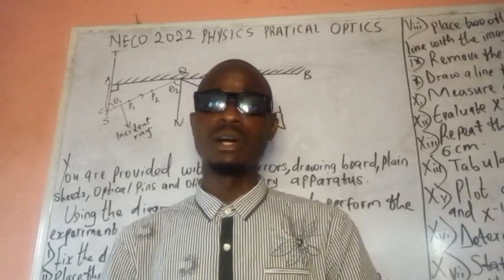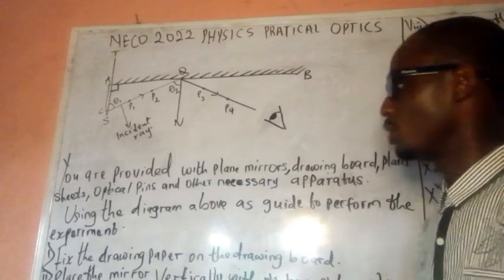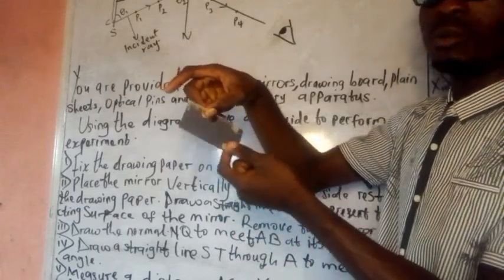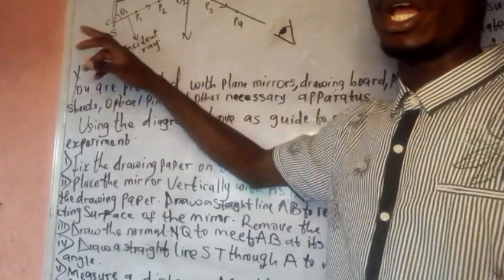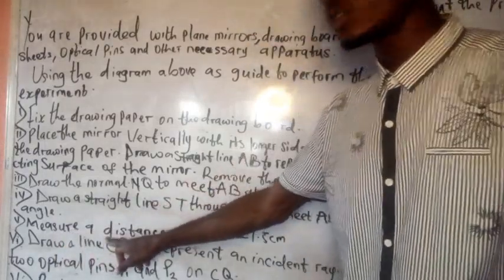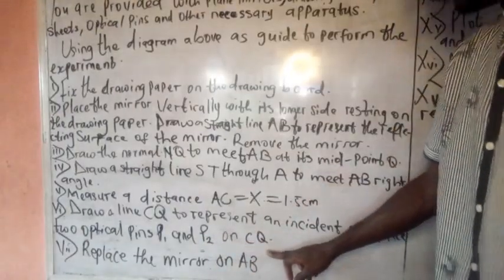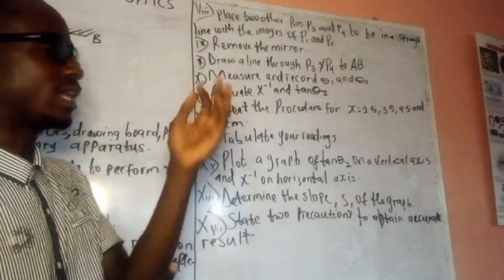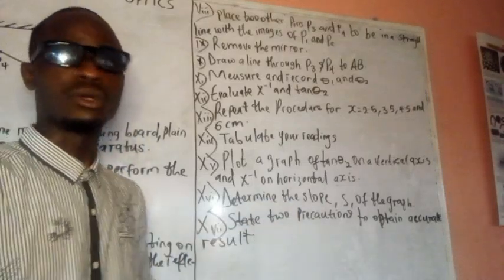NECO 2022 Physics Practical Optics. | The Logic Tutor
Video contains detail Experiment on NECO 2022 physics practical Optics.